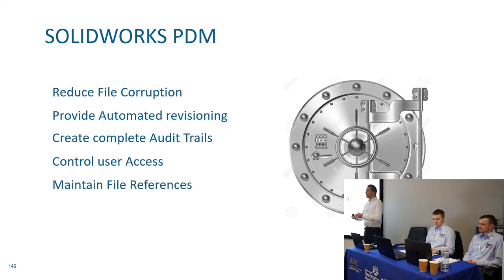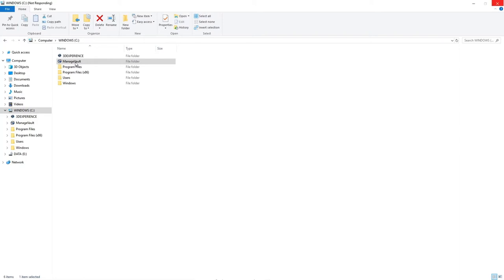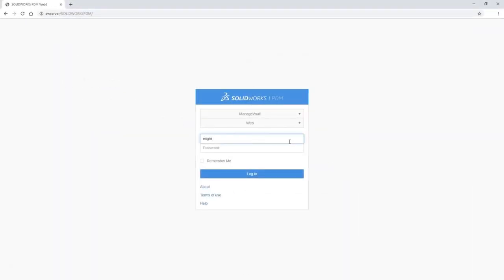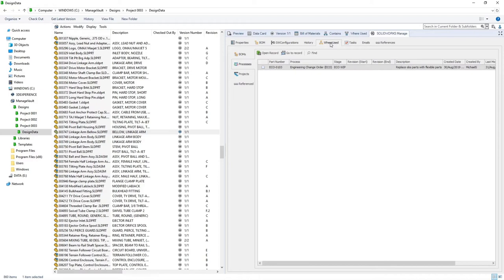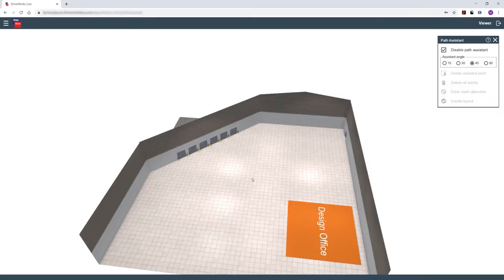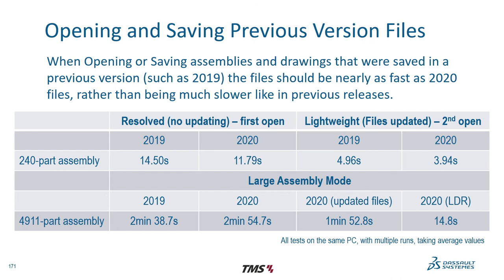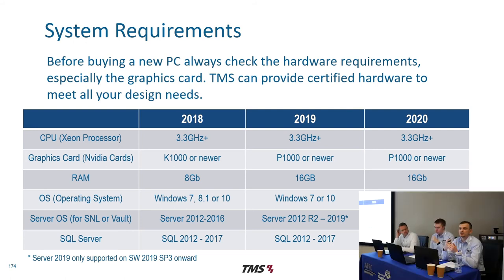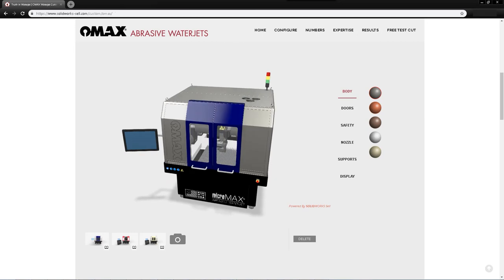SOLIDWORKS 2020 Glasgow Launch Event - Part 3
Part 3 of our SOLIDWORKS 2020 Launch Event at the Advanced Forming Research Centre - November 21st 2019.
Use the timestamps below to jump to specific areas of interest:

Intro and PDM Skit 00:00
PDM Overview and demo 2:21
What’s new in PDM 7:48
Performance 8:34
Search and User Interface 10:10
Workflow Conditions 11:44
PDM Web2 14:28
SOLIDWORKS Manage 16:07
Dashboard Viewer and Client 16:45
Outlook ad PDM  Integration 18:23

DriveWorks Overview 20:28
DriveWorks Solo 21:58
DriveWorks PDM Pro Integration 23:55

Other SOLIDWORKS Enhancements 27:38
SOLIDWORKS API 28:04
SOLIDWORKS TMS Add-in 28:49
SOLIDWORKS RX 30:46
SOLIDWORKS System Options 31:40
Opening and Saving Speed Enhancements 32:30
SOLIDWORKS Exams 34:37

The Final Hurdle

SOLIDWORKS 2020 System Requirements 36:51
End of Life Updates 37:23
SOLIDWORKS 2020 Download Speeds 39:08
Admin Images 40:28
Online Licenses 41:20
SOLIDWORKS SELL 42:30

Final Overview 44:38

Thank You 46:01